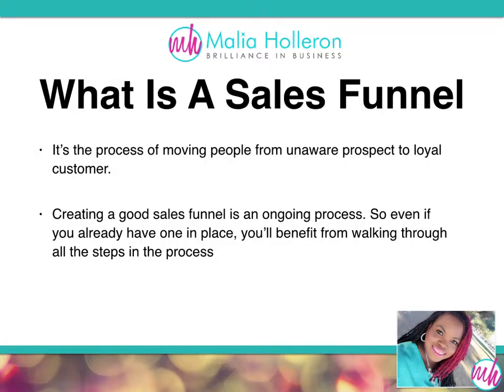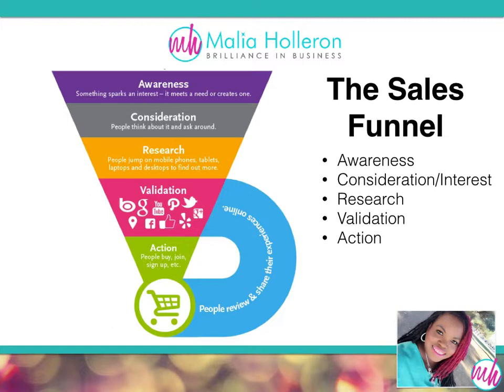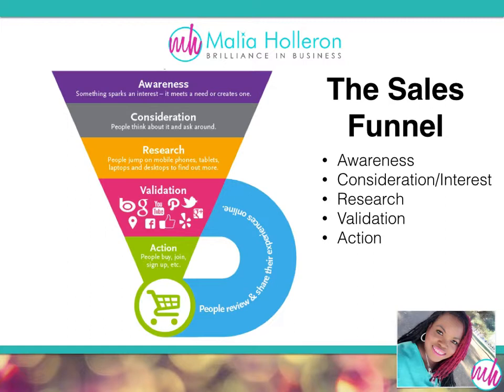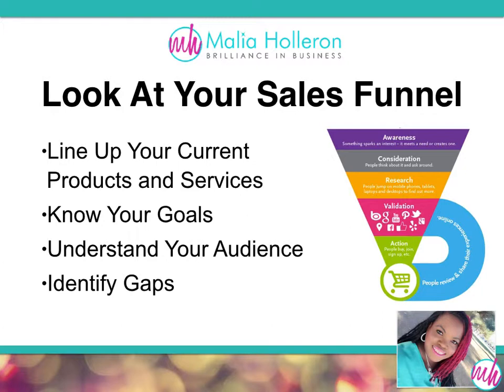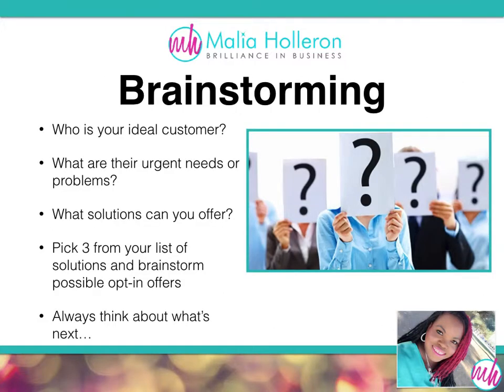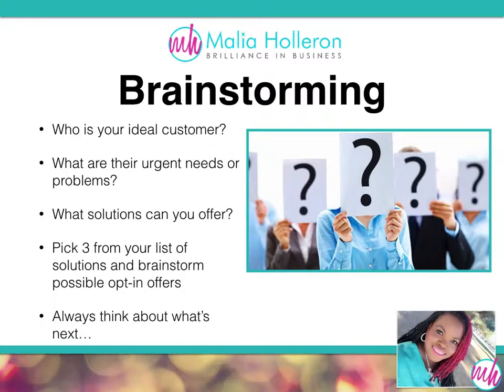Demystify Your Sales Funnel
If you're selling a product, service or opportunity, and don't have a system that makes you sales, you are leaving money on the table.

Create The Ultimate Sales Funnel For Your Business
That Brings In Leads, Prospects & Sales

9:00AM - 2:00PM

1/2 Day Live Hands On Workshop at Morgan Run Club & Resort
Learn The Key Components of an Effective Sales Funnel
Plan Out Your Sales Funnel Strategy
Outline Your Opt-in Offer Specific to Your Business
Plan Out the Entrance to Your Sales Funnel
Craft Email Followups Ready to Put Into Your Sales Funnel
Learn What and When to Promote In Your Funnel
Get Recommendations on the Best Tools for Creating Your Funnel
Networking & Lunch Will Be Provided
*Bonus* One-on-one Marketing Strategy Session with Malia Holleron to discuss your current marketing strategies and generate new ideas to bring you more business.
*Bonus* Video testimonial to use as social proof in your sales funnel and marketing campaigns.
Schedule
8:15AM - Registration Open
9:00AM - 12:45PM Sales Funnel Mastery
1:00PM - Lunch & Networking
* Lunch will be provided